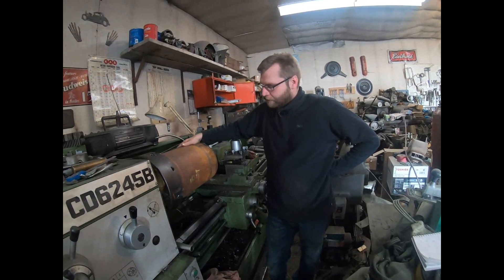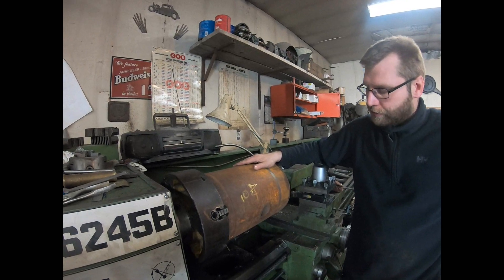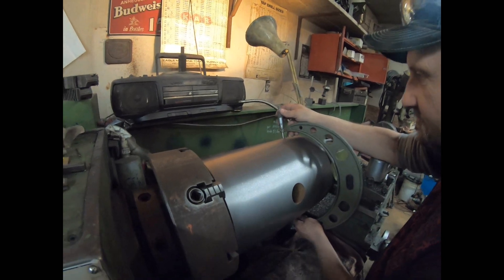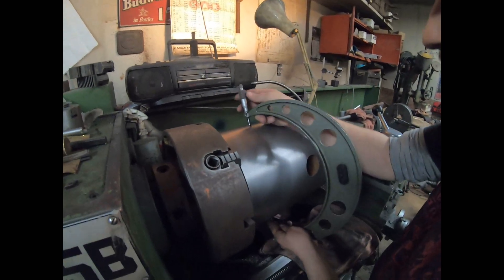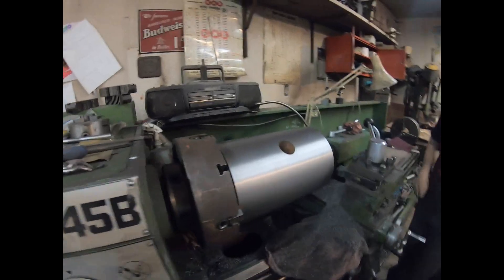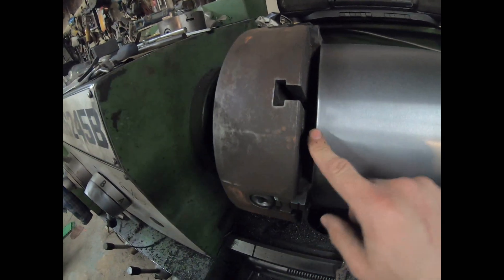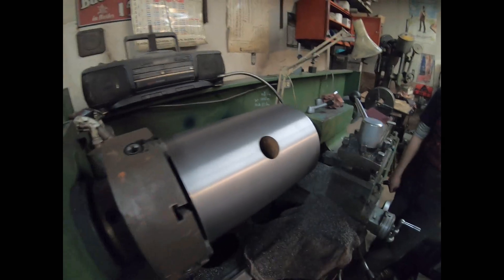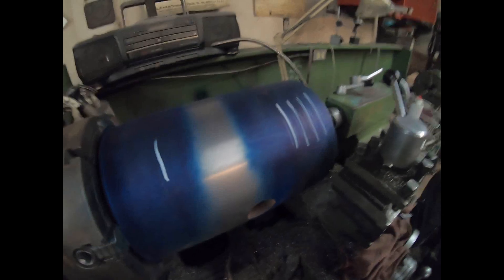Machining a Rumely 15-30 Piston From a Ruff Casting.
This is the first video showing how we machine a 15-30 Rumely piston from a ruff casting.  This will be for a 1912 Rumely 15-30.  The casting was done in Webster, SD by Cory Anderson, and we will be doing the machining.  The cylinder has been bored and honed already.